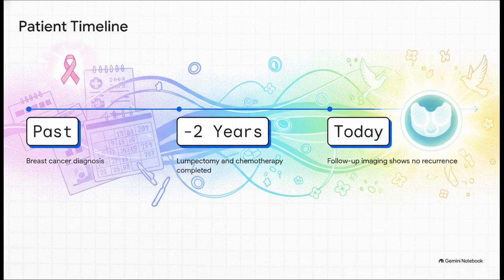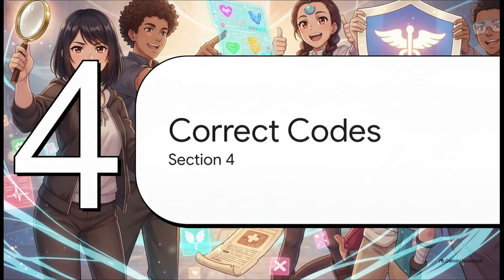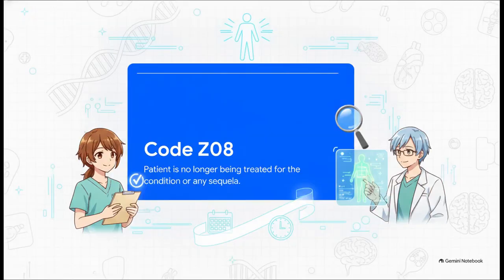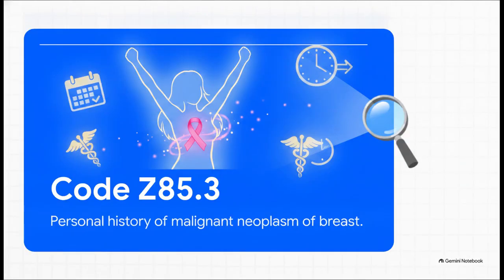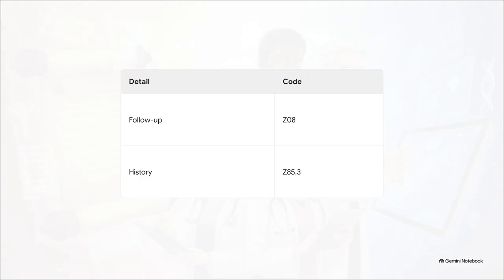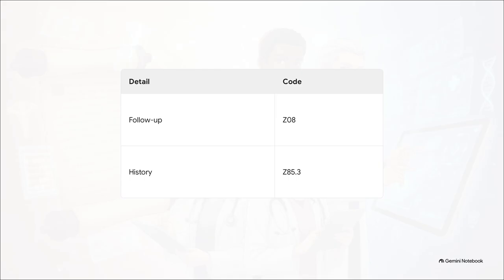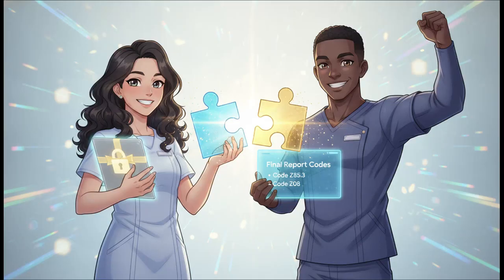Patient History in ICD-10 Medical Coding Explained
2026 ICD-10-PCS Expert - (Spiral) by Optum

Confused about Patient History in Medical Coding? This video breaks down everything you need to know about patient history documentation and how it impacts Evaluation and Management (E/M) coding.

In this video, you'll learn:

✅ Components of Patient History
✅ Chief Complaint (CC)
✅ History of Present Illness (HPI)
✅ Review of Systems (ROS)
✅ Past, Family & Social History (PFSH)
✅ Documentation Best Practices
✅ Common Coding Mistakes to Avoid
✅ CPC Exam Tips & Real-World Examples

Whether you're preparing for the AAPC CPC Exam, working as a Medical Coder, or improving your E/M coding skills, this tutorial will help you code with confidence.